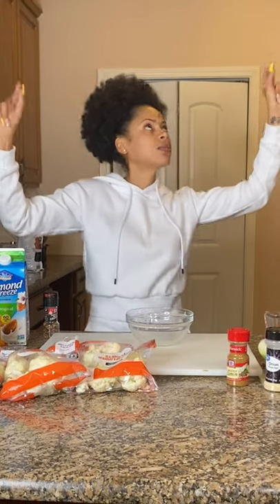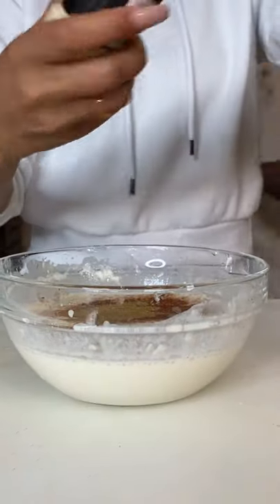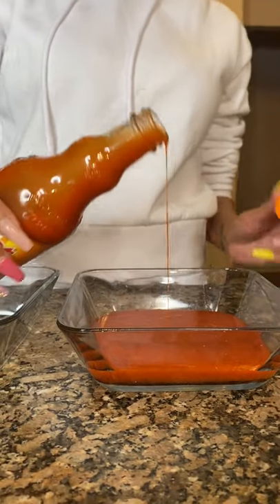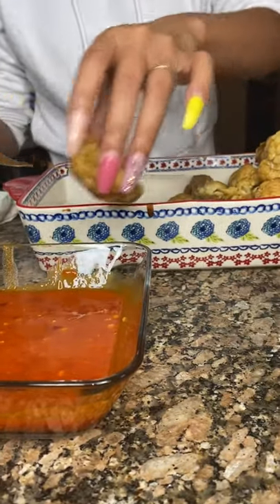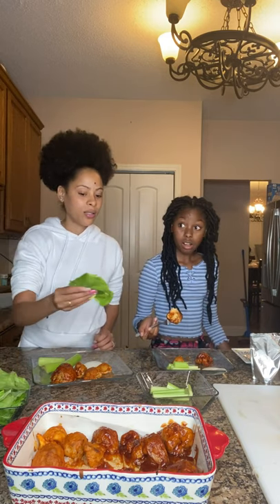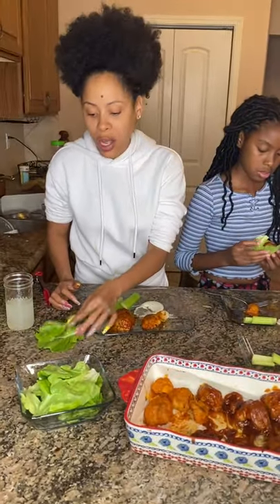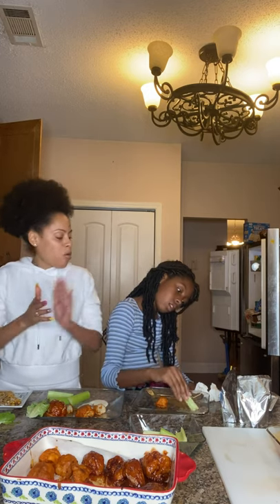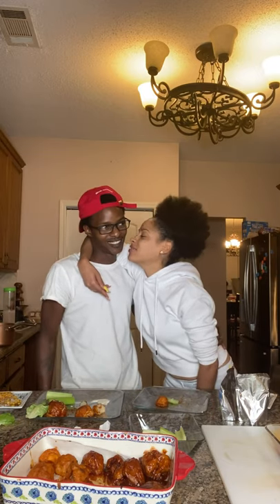Buffalo/BBQ Cauliflower Wings 😋